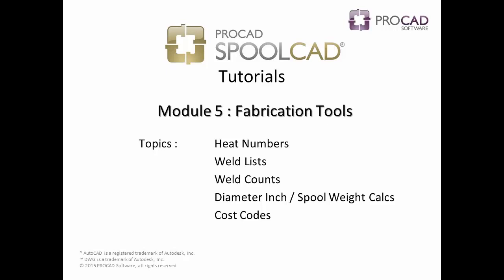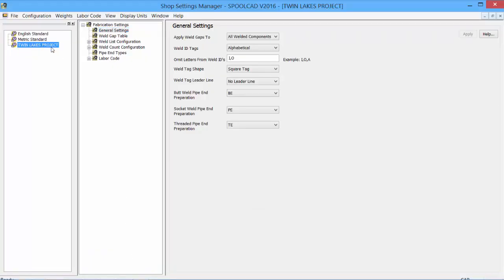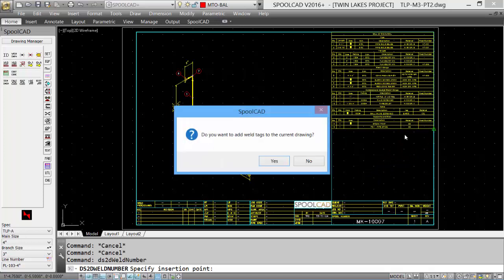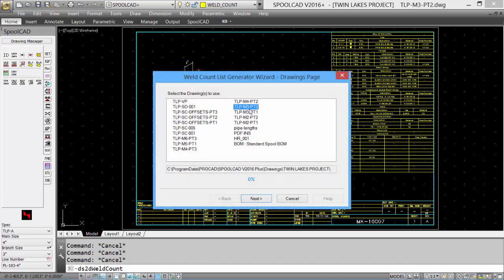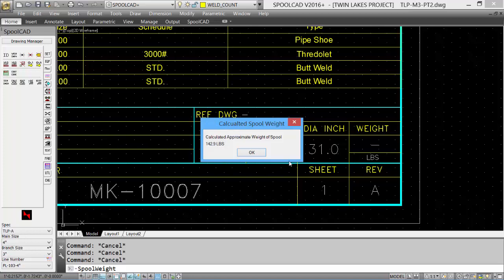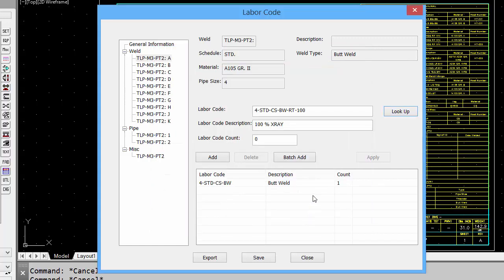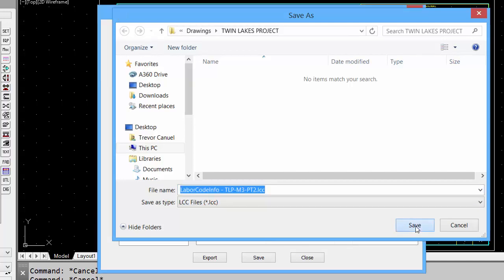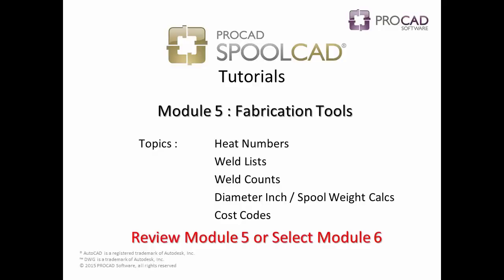PROCAD SPOOLCAD Tutorial Module 5: Fabrication Tools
Heat Numbers - 0:13
Weld Lists - 0:53
Weld Counts - 3:05
Diameter Inch/Spool Weight Calculations - 3:45
Cost Codes - 4:30

This demo is for SPOOLCAD application.